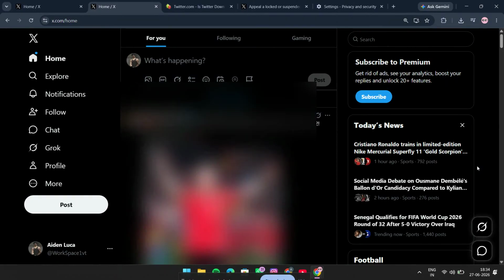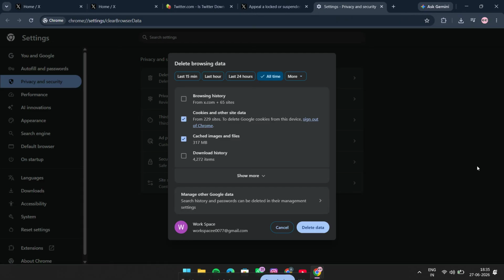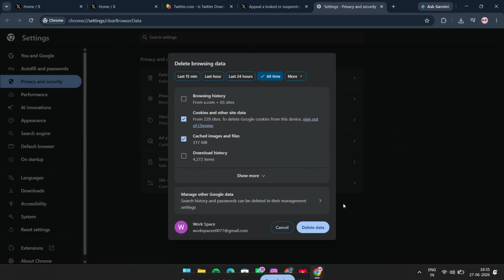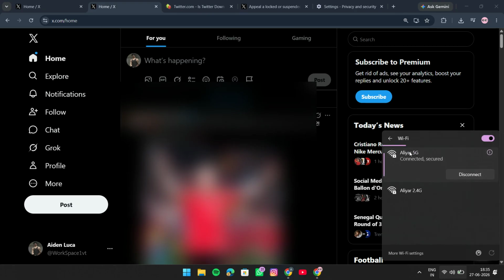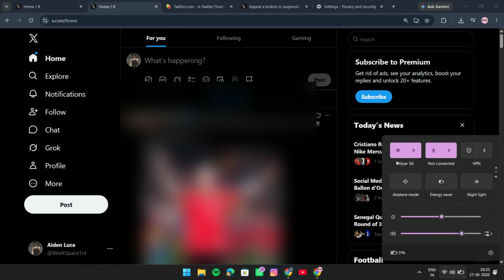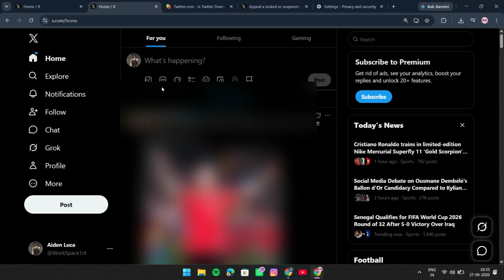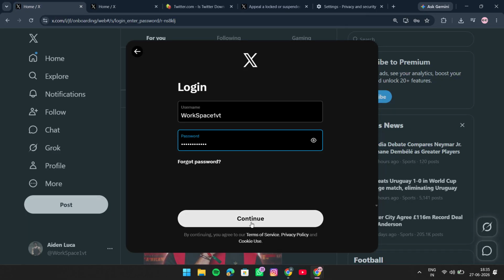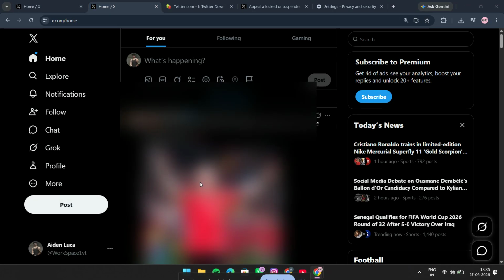Fix X.Com / Twitter Error 201 [Quick Troubleshooting Guide]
Fix X.com or Twitter error 201 with two quick steps: clear cookies and cache, then switch between Wi-Fi and mobile data to log in successfully.

🕚Timestamps:
0:00 Intro
0:08 Clear Cookies And Cache
0:23 Switch Between Wi-Fi And Mobile Data
0:48 Recap

✍️What You'll Learn In This Video:
• How To Clear Cookies And Cache To Fix X.Com Error 201
• How To Switch From Wi-Fi To Mobile Data For Login Issues
• How To Use A Network Change To Bypass Temporary X.Com Errors
• How To Troubleshoot Twitter Login Problems Fast

💡Pro Tips:
• Try the fix in a private browser window if the error keeps returning
• Restart your browser after clearing cache and cookies
• Test both Wi-Fi and mobile data before trying again
• Make sure your browser is fully updated

🌐 Access X Here:
  x.com

🌐 Access X Help Center Here:
  help.x.com